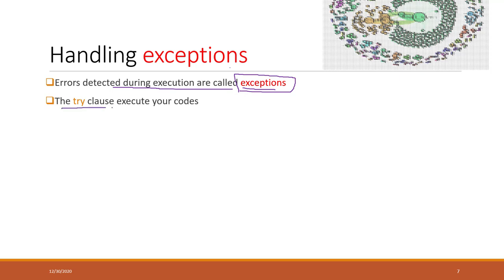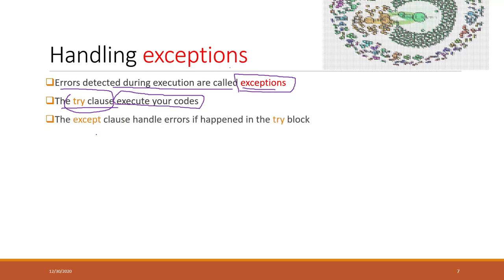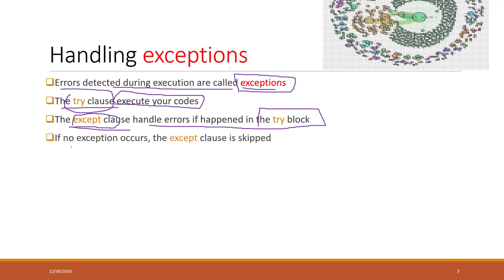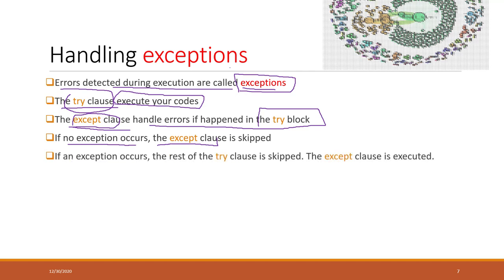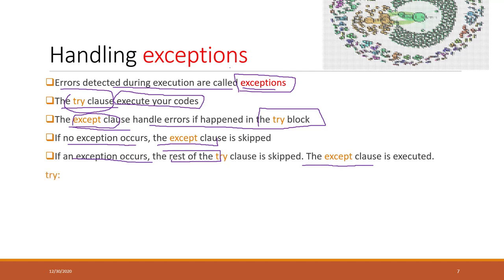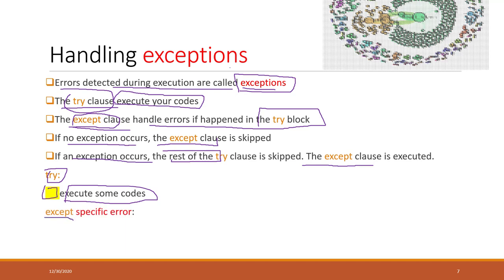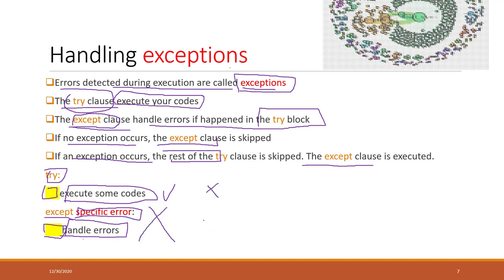Lec 7.3 Handling exceptions